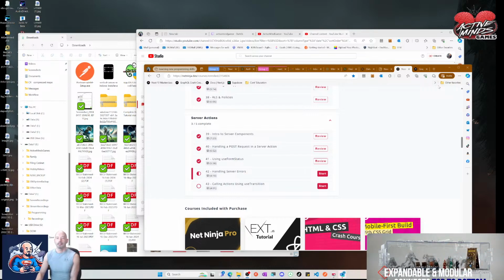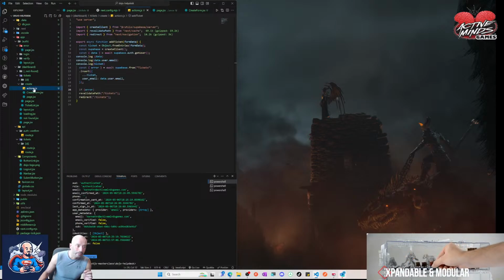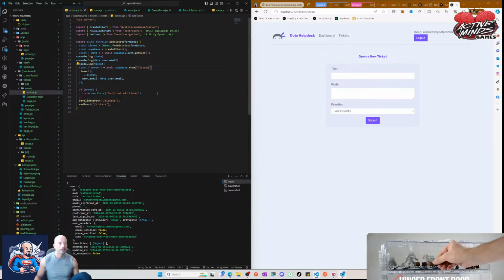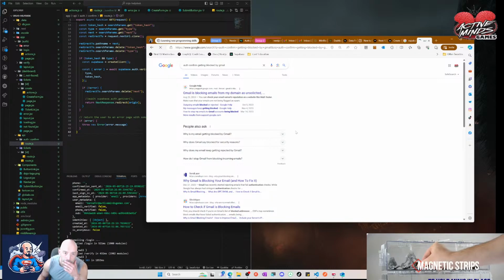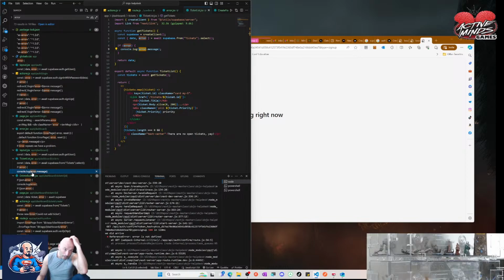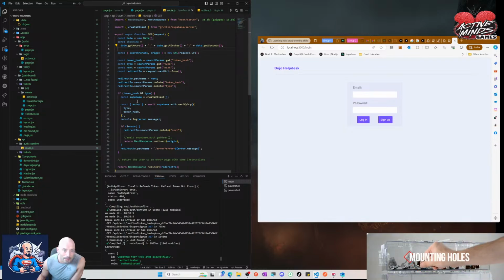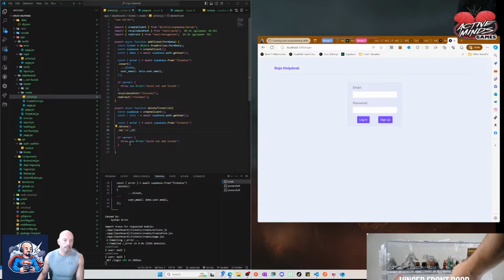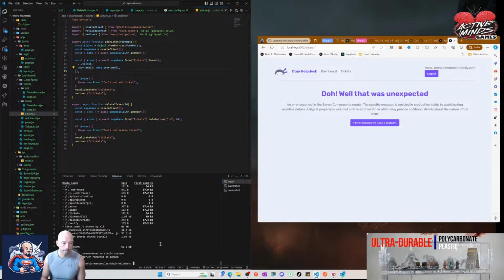Programming: Learning NextJS w/React & Supabase...via NextJS Master Class-42-43